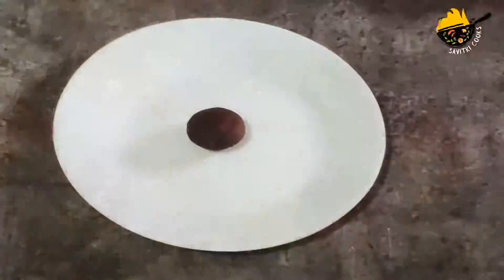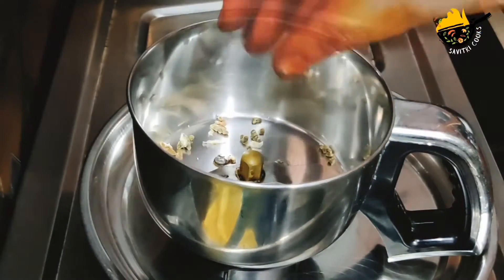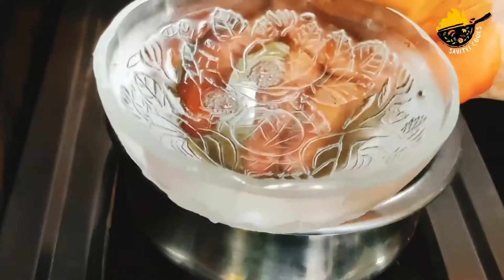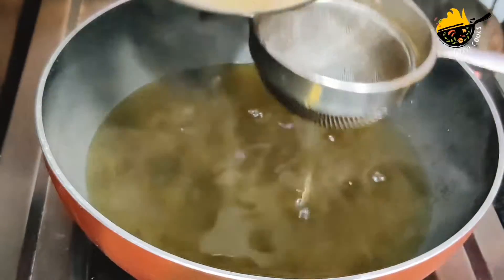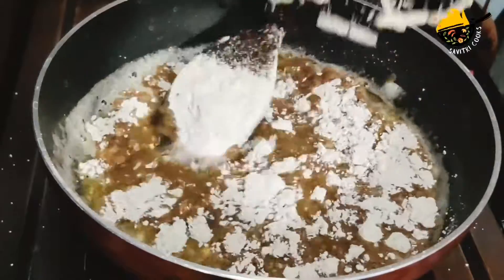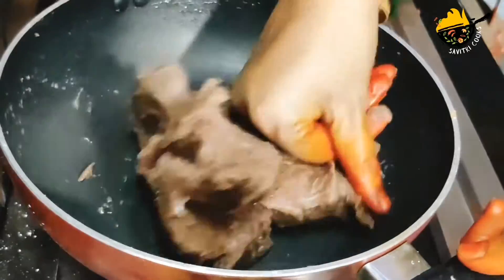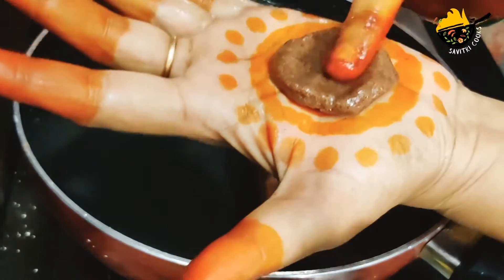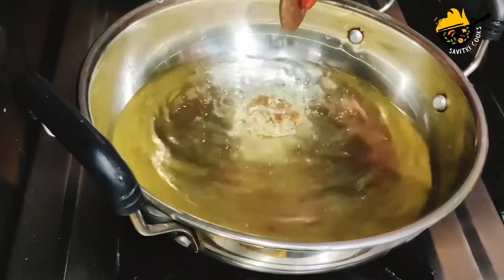రాగి అప్పాలు పక్కా కొలతలతో ఈజీగా తయారు చేసుకునే విథానం | Perfect Ragi Appalu recipe in telugu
Ragi pindi appalu recipe in telugu
Ragi appalu recipe in telugu